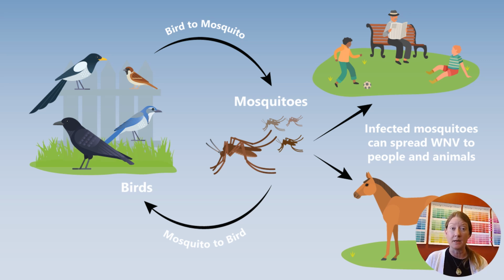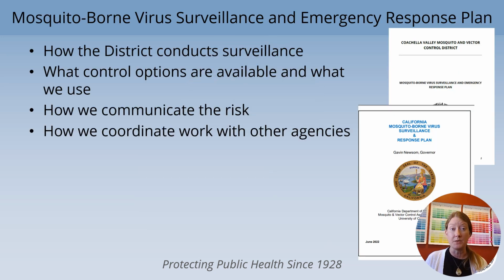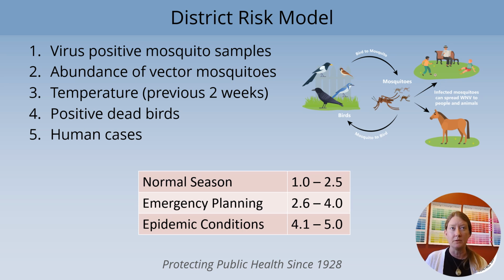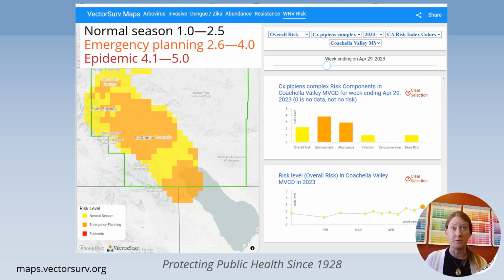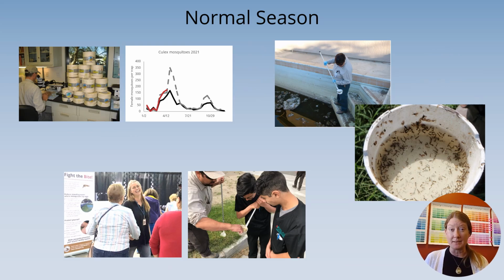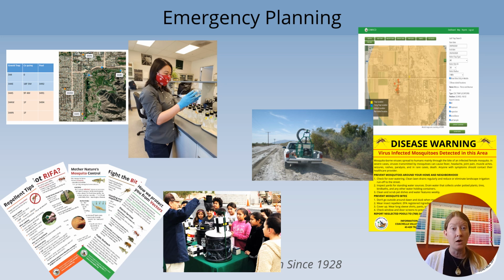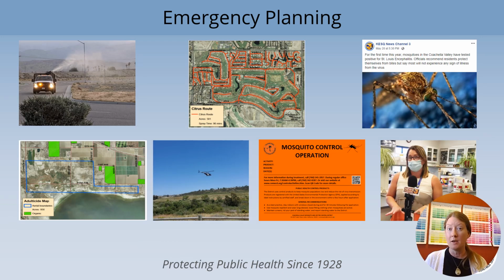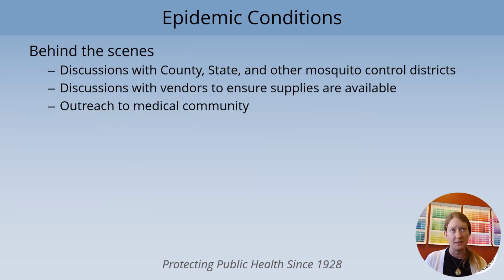Culex Response Plan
The CVMVCD Mosquito-borne Virus Surveillance and Emergency Response Plan describes an enhanced surveillance and response program for the Coachella Valley dependent on the level of risk of mosquito-borne virus transmission to humans, particularly for West Nile virus, St. Louis encephalitis virus, and western equine encephalomyelitis virus.